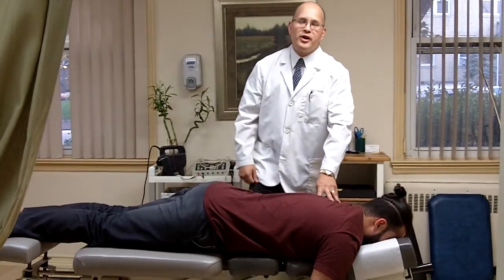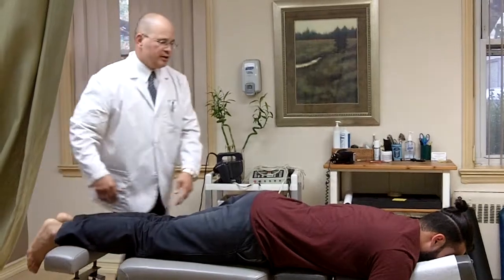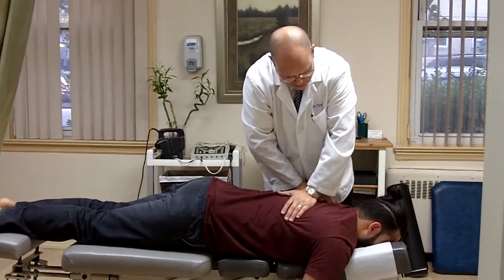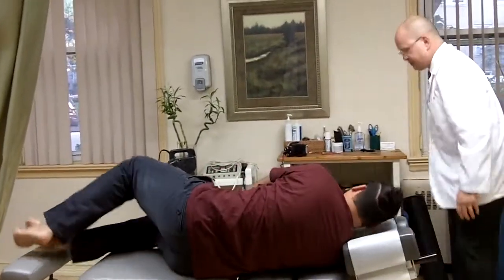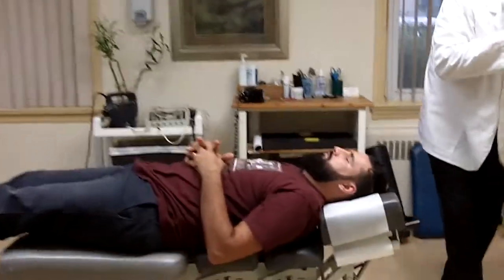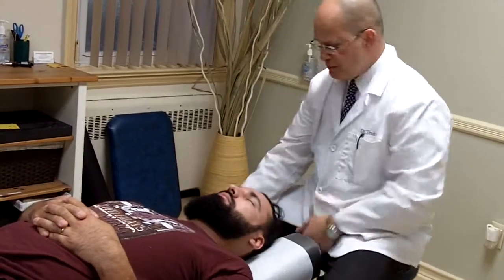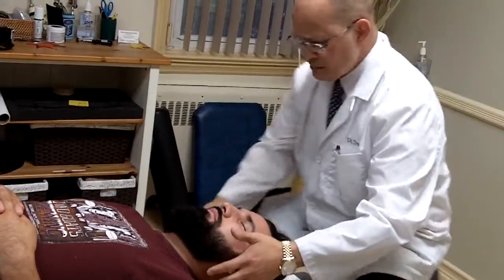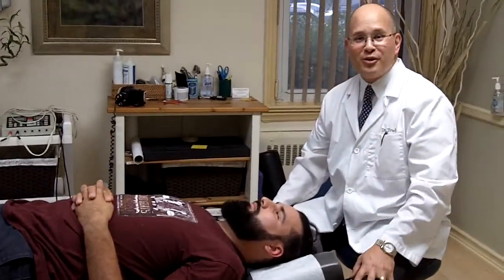Back Pain Relief For Scuba Diver With Your West New York Chiropractor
Back Pain Relief For Scuba Diver Your West New York Chiropractor Dr. Tirado
Short Term Care For Your Back & Neck Pain